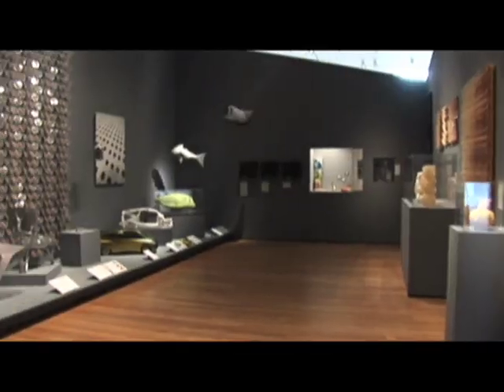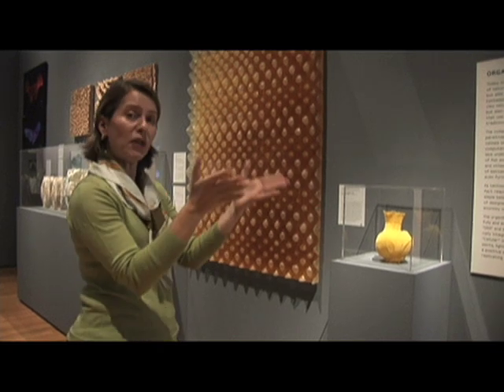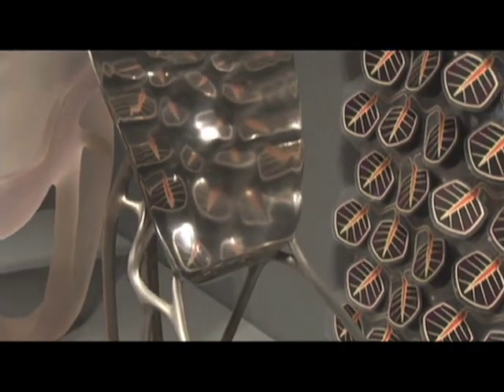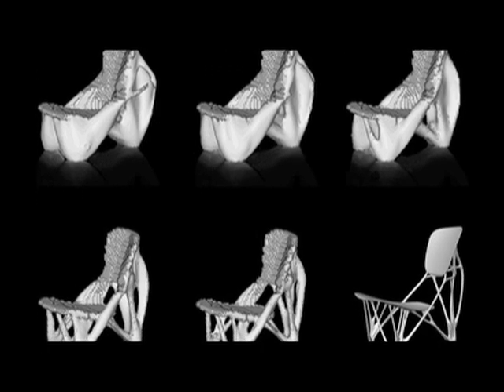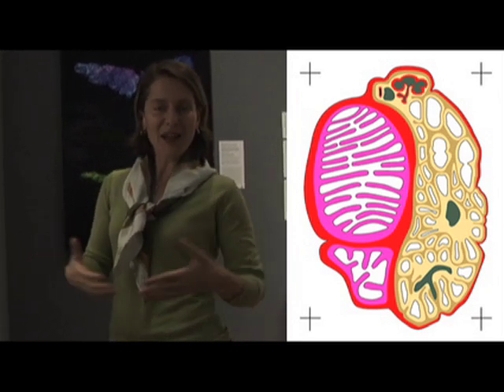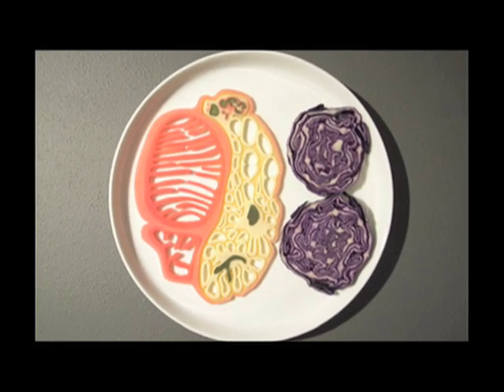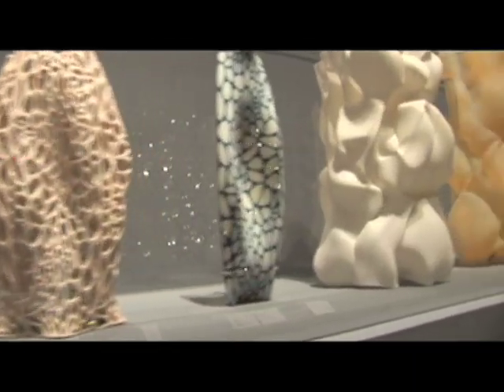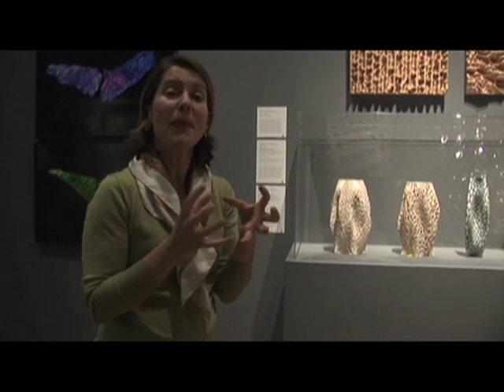MoMA: Design and the Elastic Mind: Organic Design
Curator Paola Antonelli introduces the exhibition Design and the Elastic Mind and explains some of the major themes explored in the exhibition.